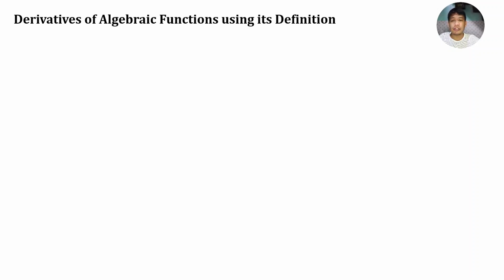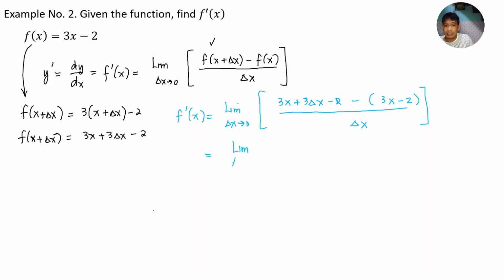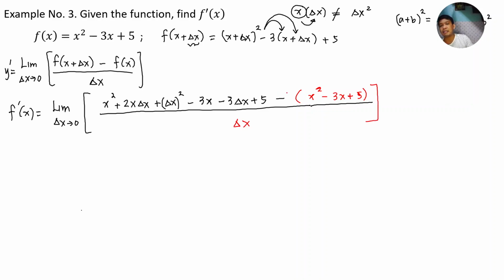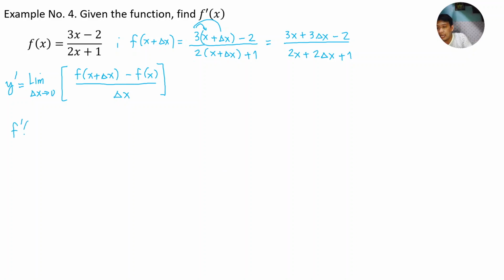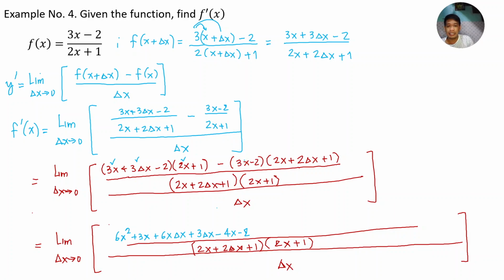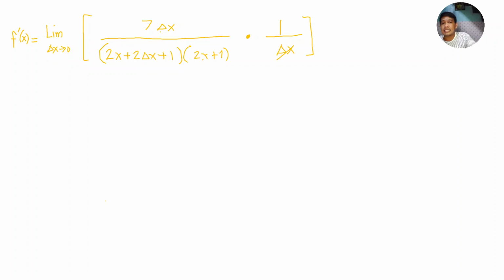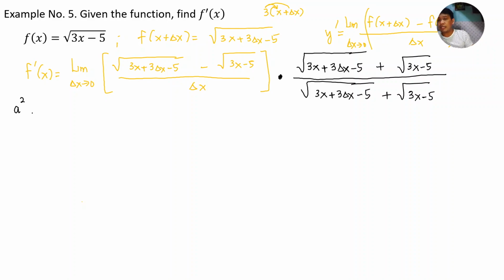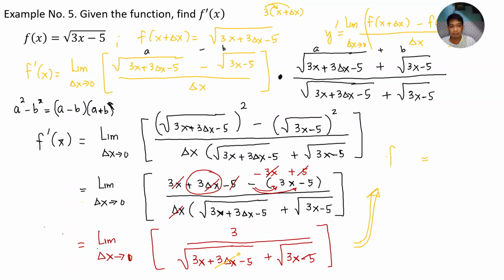15 Derivatives using Increment Method